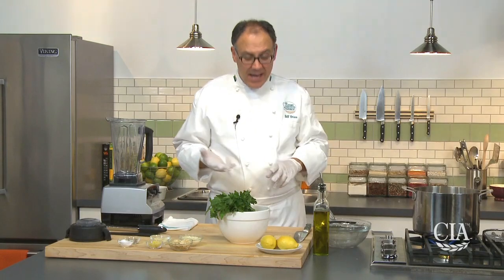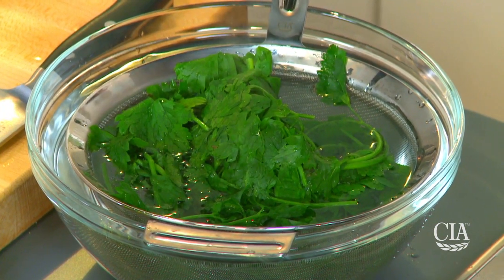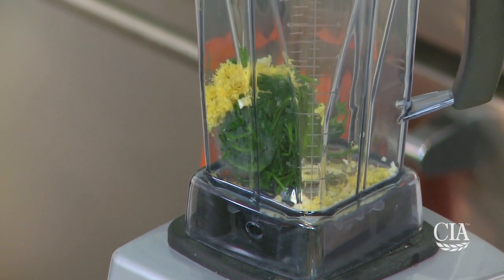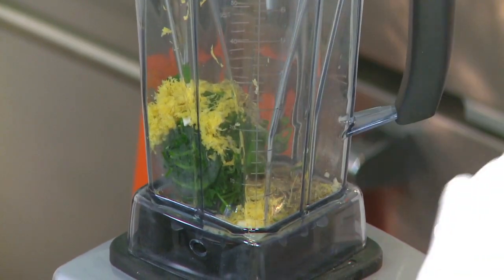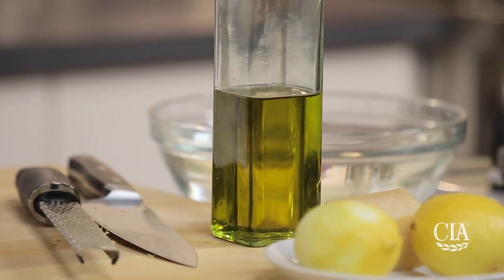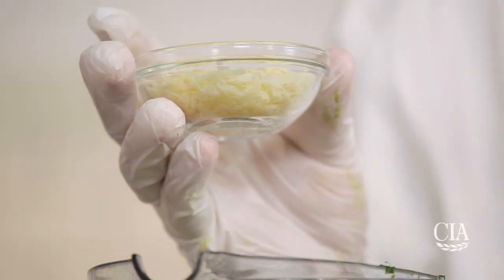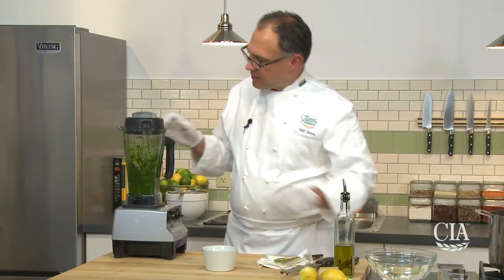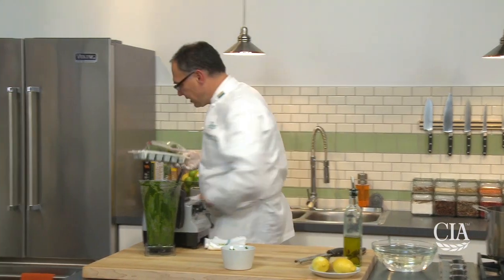How to Make Pesto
Pesto doesn’t always have to be made from basil. In this episode of Culinary Intelligence from the CIA, The Culinary Institute of America’s Chef Bill Briwa shows you how to make one with parsley, and explains how it can be made from just about any kind of herb. Incredibly simple to make and incredibly versatile, pesto can be used for salad dressings, soups, pasta dishes, and pizza, as well as enjoyed as a spread.

Founded in 1946, The Culinary Institute of America is the world’s premier culinary college. The independent, not-for-profit CIA offers associate and bachelor's degrees with majors in culinary arts, baking and pastry arts, management, applied food studies, and culinary science, as well as certificate programs in culinary arts and wine and beverage studies. The college also offers award-winning, on-campus restaurants that are open to the public. In addition, the CIA has a wide selection of courses for food and wine enthusiasts, wine education programs, and professional development and consulting services in support of innovation for the foodservice and hospitality industry. The college has campuses in Hyde Park, NY; St. Helena, CA; San Antonio, TX; and Singapore.